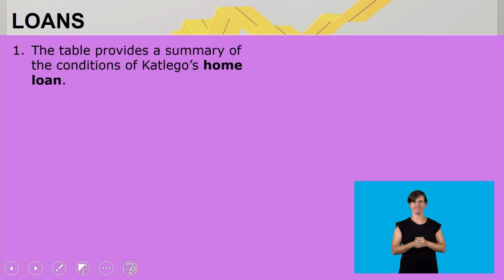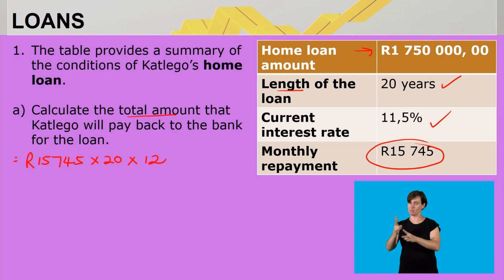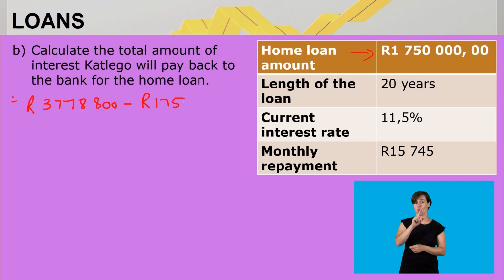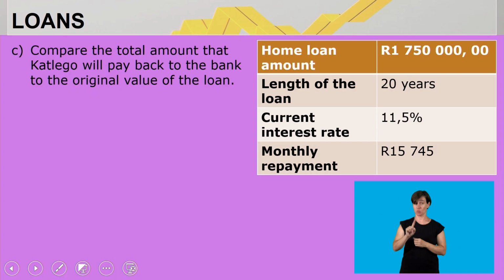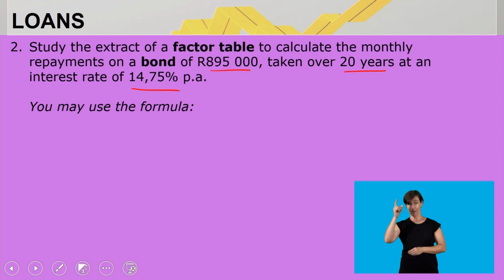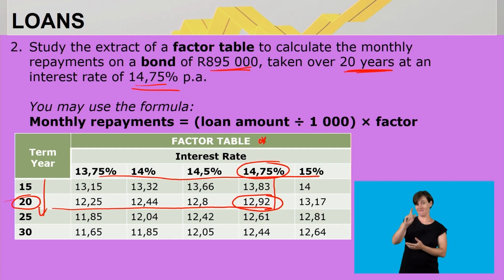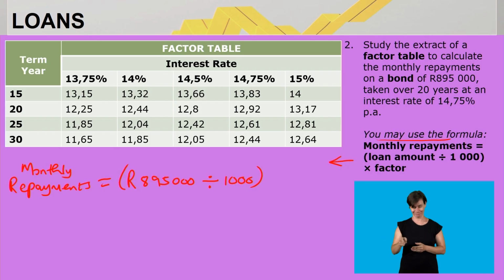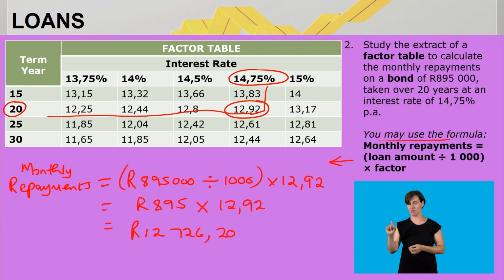Maths Literacy Grade 12 Different Types of Loans and Investments Video 1 Segment 3